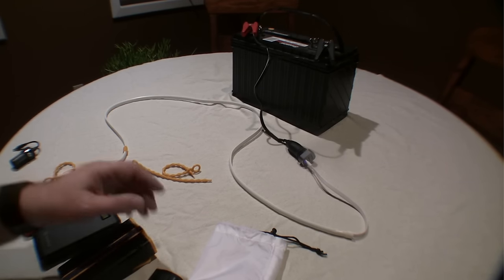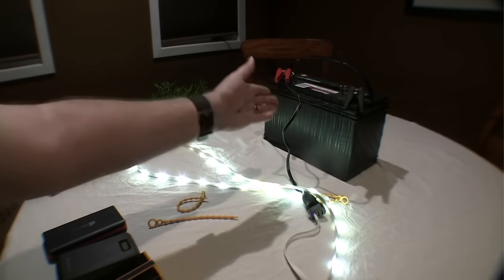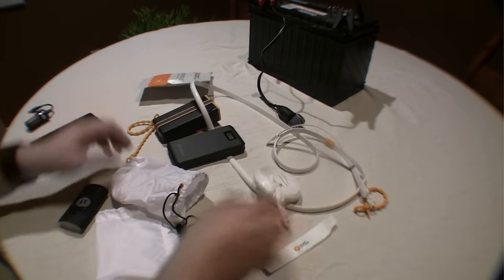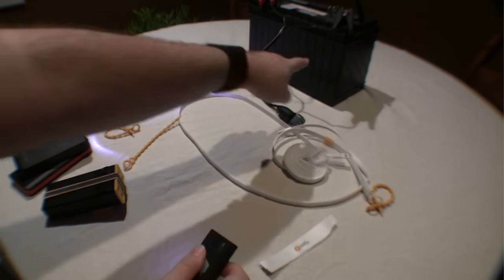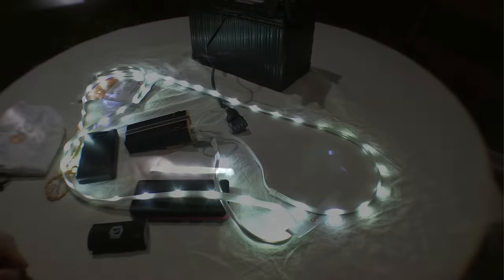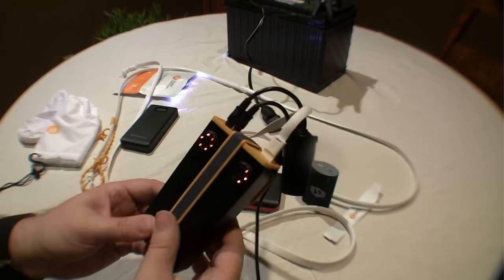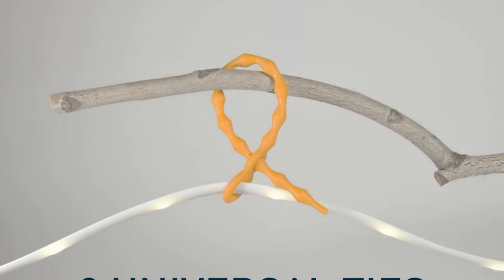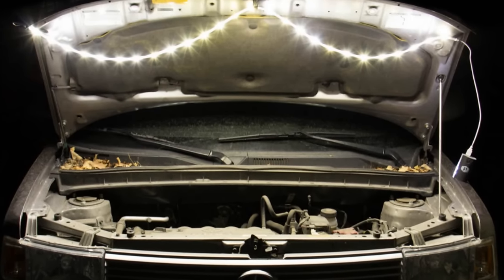Luminoodle, Very Flexible USB LED "Rope" Light, Pronto 12 USB Battery & 4400 Battery Demonstratoin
The Luminoodle is a infinitely flexible 5 foot LED 'rope' light that runs off 5 volt USB Power from any USB Battery or Power Source (Charger).  It has 180 Lumens of illumination on only 2.5 watts of power.  It draws 0.5 amps from 5 volts USB Power.  Use it camping, hikiing, home, emergency, blackouts, power failures, thunderstorms, blizzards and more.  A must for any prepper or anyone concerned about preparedness.  The light is water proof and it can get rained on all day and still light up.